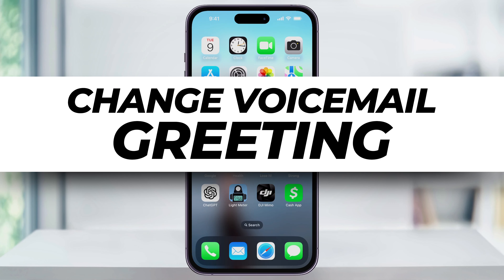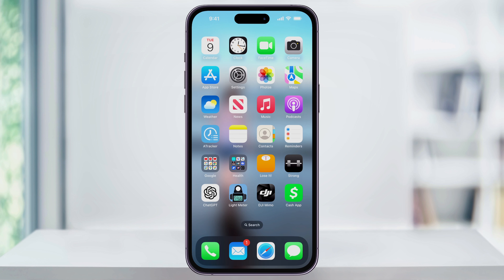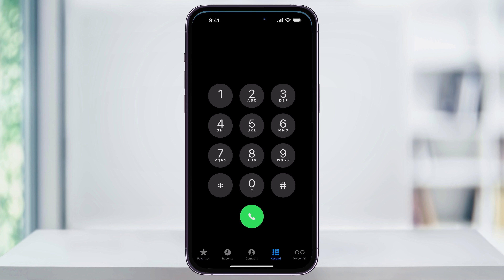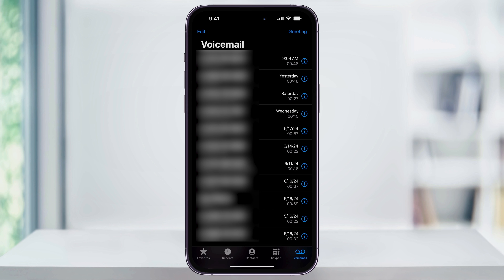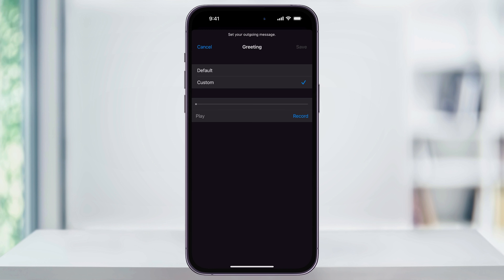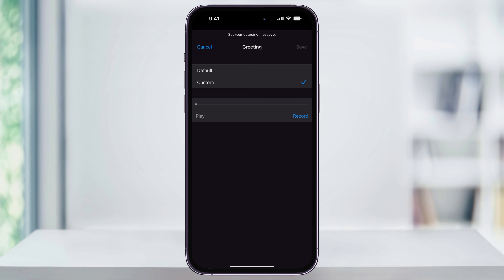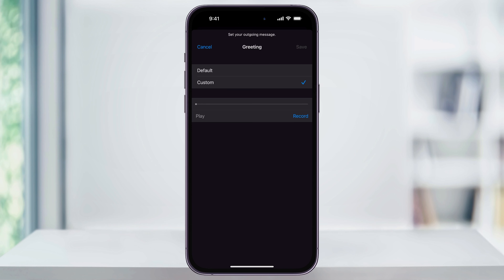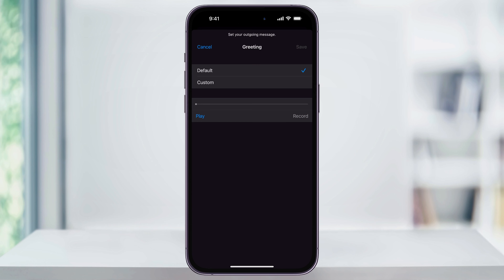How To Change Voicemail on iPhone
Let me show you a quick, simple way to change your voicemail on your iPhone.

To get started, open the Phone app. You'll find it at the bottom of your screen, marked by a green phone icon. Once inside, tap the "Voicemail" option in the bottom right corner. Next, select "Greeting" at the top right.

This will bring up the current voicemail message. If it's set to "Custom," you can either press "Play" to listen to it or press "Record" to record a new one. Once you're done recording, press "Stop." You can then play it back to check if it sounds good. If you're satisfied, press "Save" at the top to set it as your new voicemail greeting.

To verify your new greeting, borrow someone else's phone and call your number, or simply press "Play" in the voicemail settings to hear what others will hear.

And that's how you change your voicemail on your iPhone.